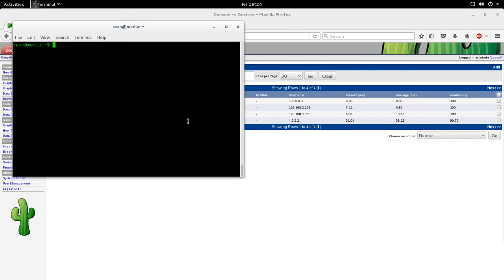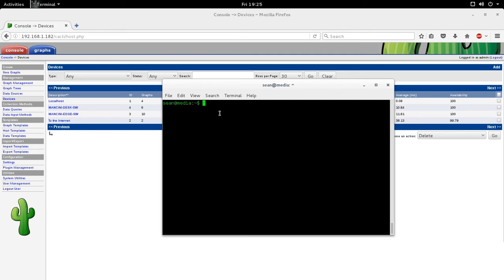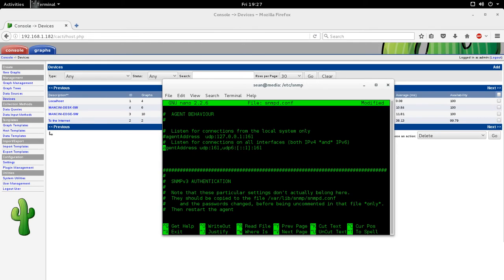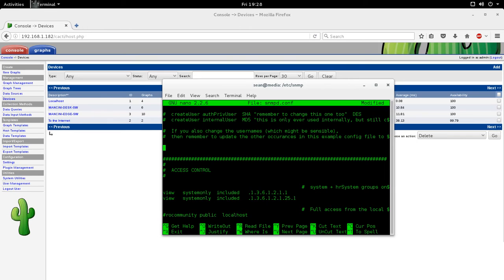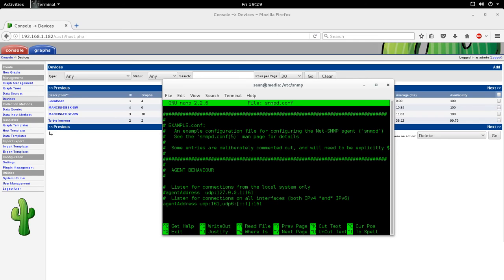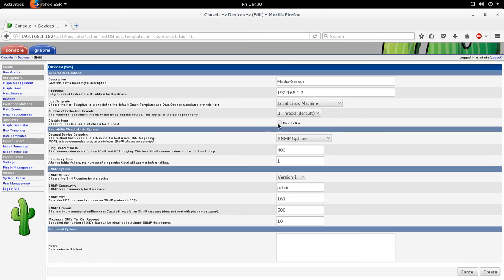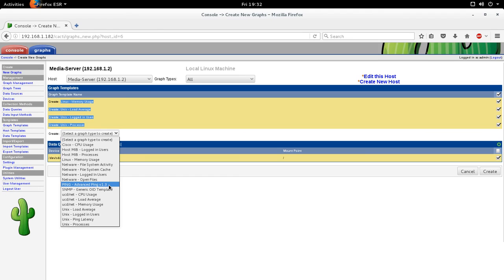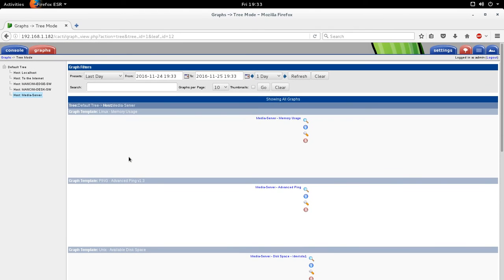How Monitor a Debian Server in Cacti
In this video I show you how to monitor a Debian server with Cacti and how to install SNMPD on your Debian server